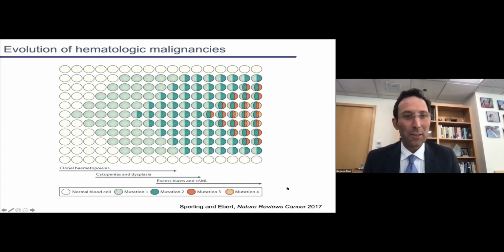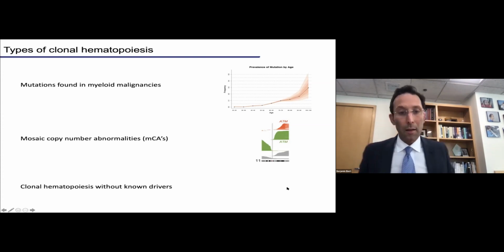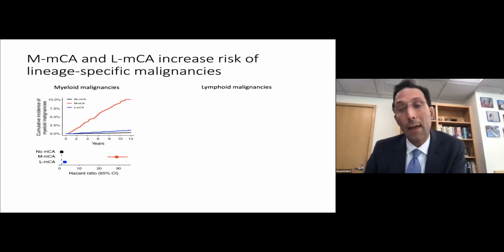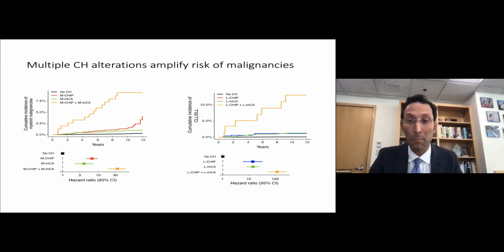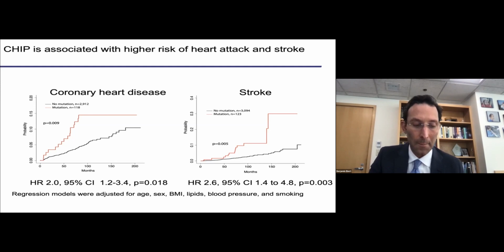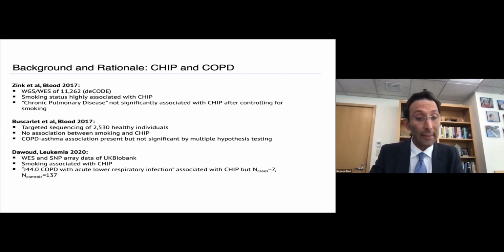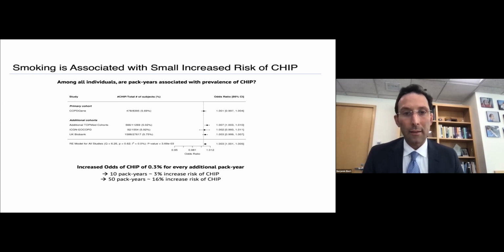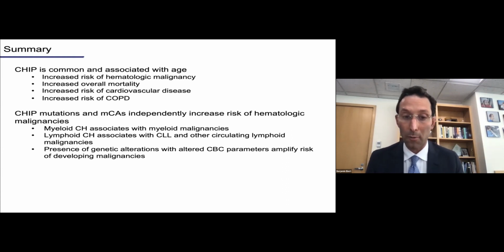Molecular Mechanisms - Genetic basis for leukemia development